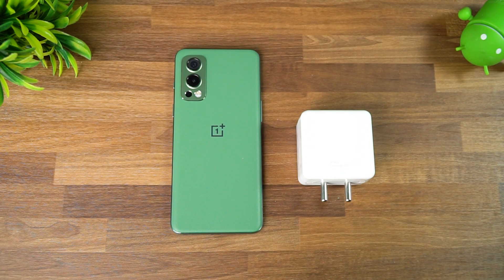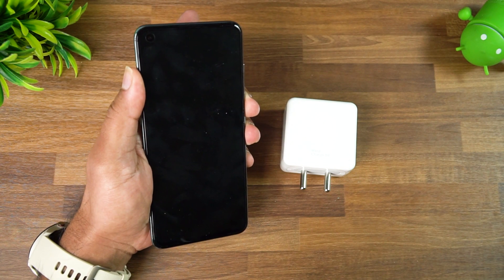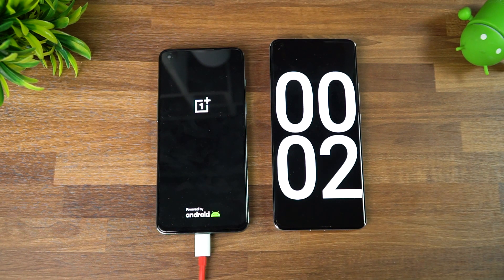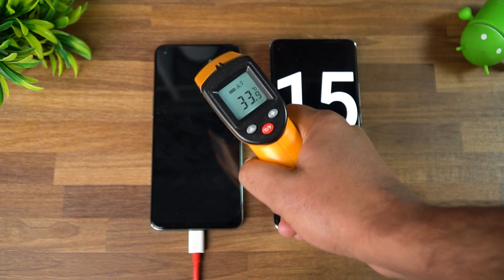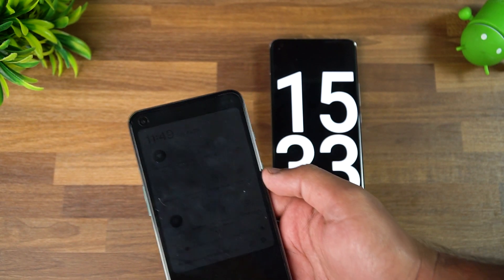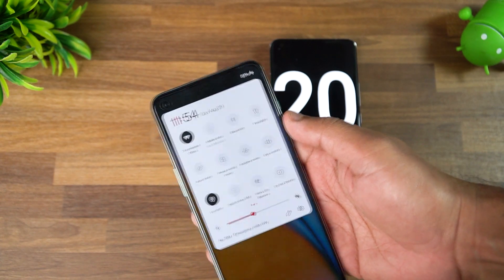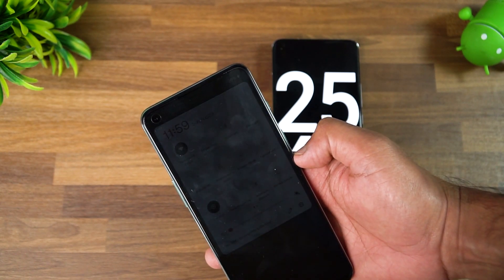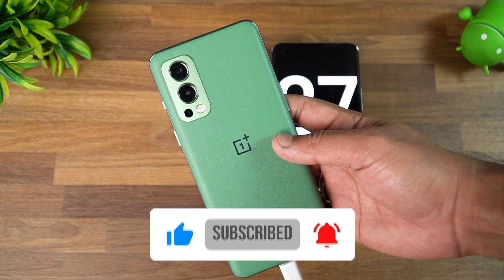OnePlus Nord 2 Charging Test ⚡⚡⚡ 65W Warp Charger ⚡⚡⚡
OnePlus Nord 2 comes with 65W warp charging and here is the charging test of the 4500mAh battery.